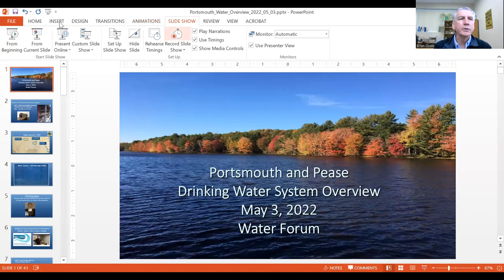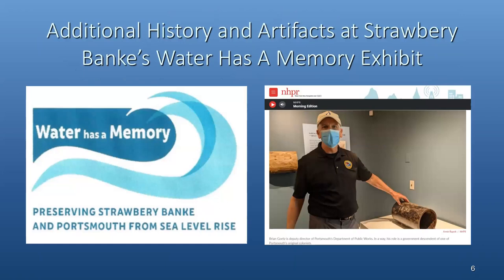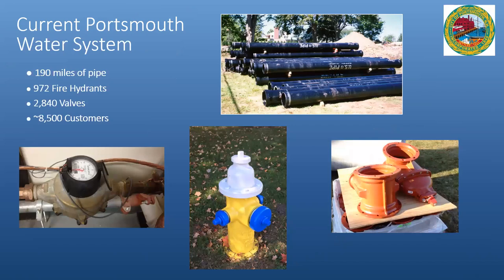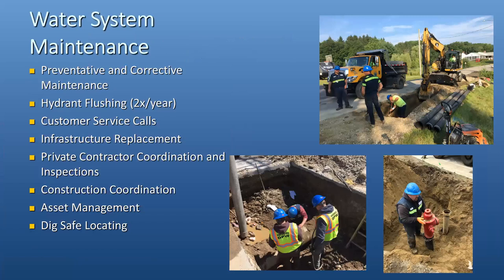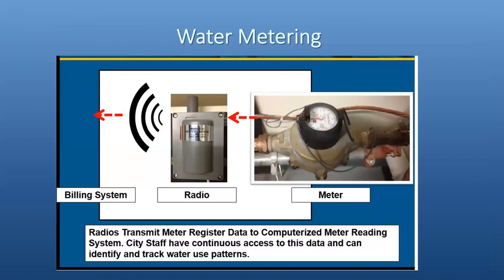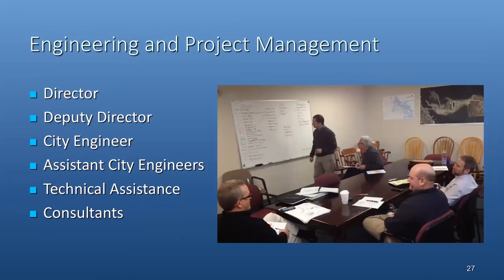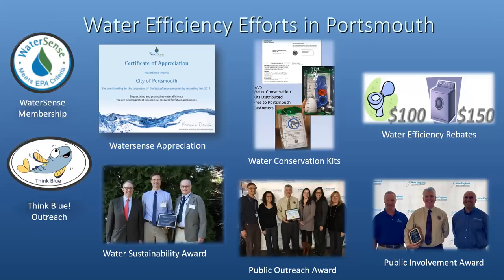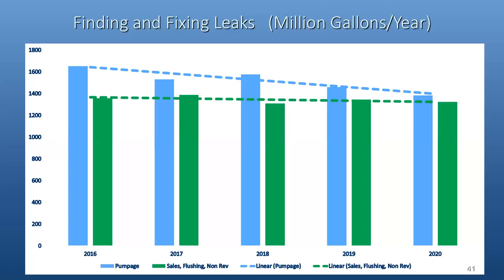Portsmouth Water Overview May 2022